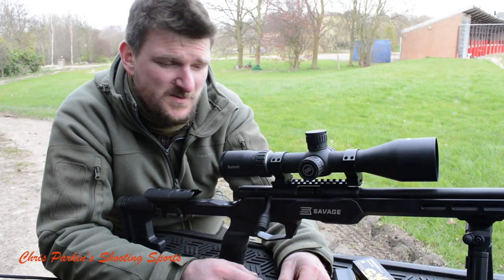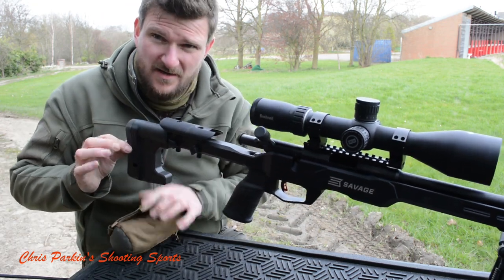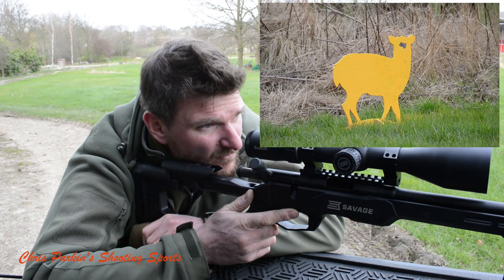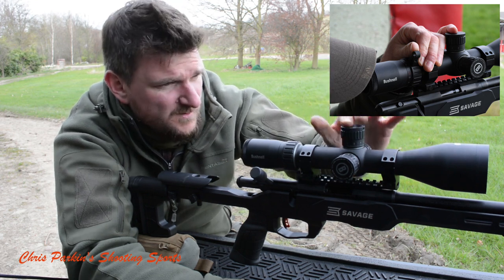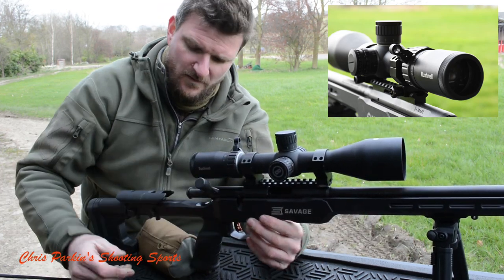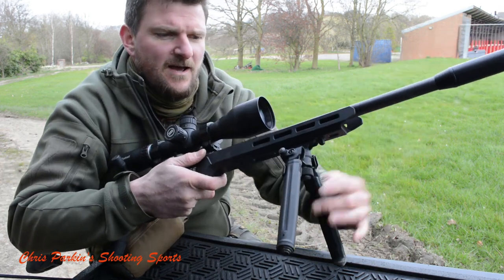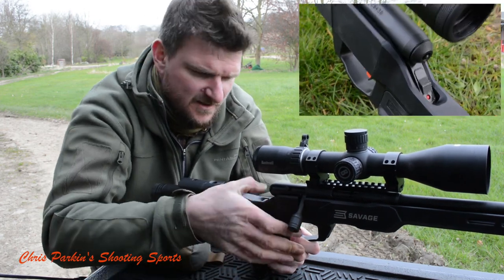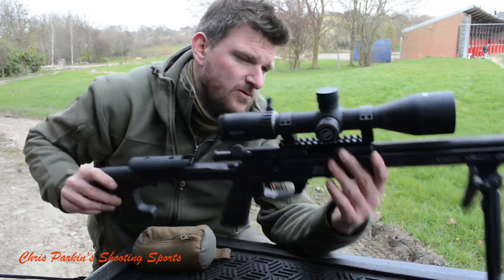Savage B22 Precision review Highlights and some steel target action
A slightly reduced content video review on the Savage B22 Precision but certainly a few of the highlights I liked about it

Or Instagram “chrisparkin431” for regular updates on what I’m using, what’s in for review? I don't make special setups for smooth video, you get real world footage of my experiences with the products in question.

If you like this channel and would like to help support the reviews via PayPal, please use...
...and contribute to a growing video channel with weekly updates both on reviews and advice on getting the most from your equipment.

© Chris Parkin’s Shooting Sports 2021.